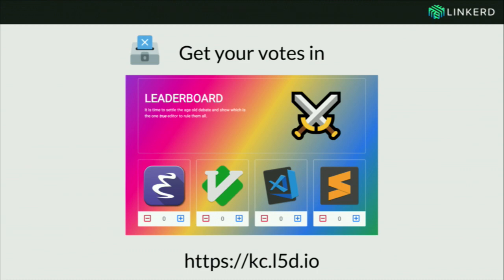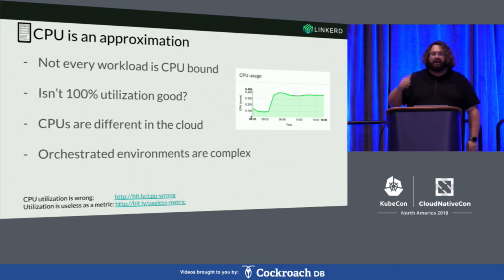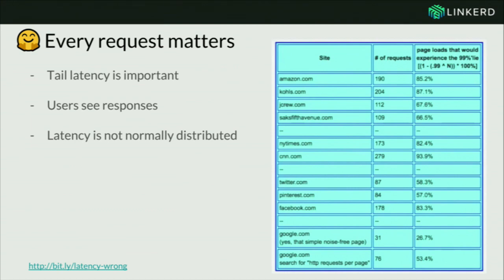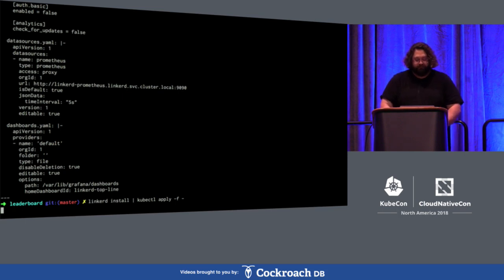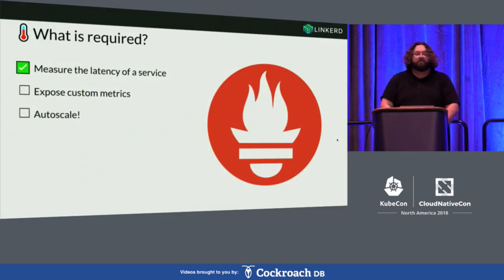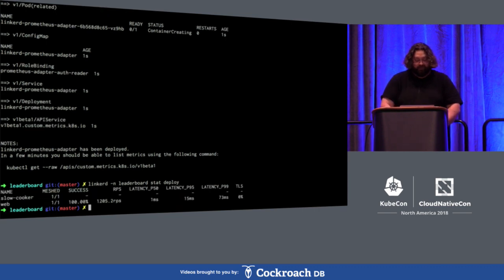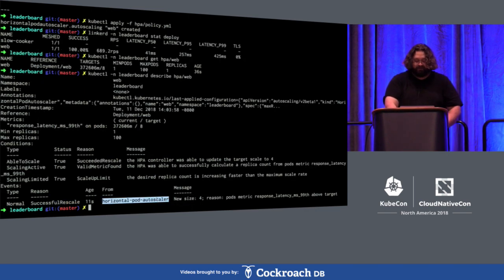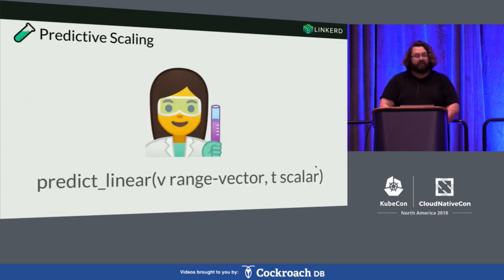Scale Your Service on What Matters: Autoscaling on Latency - Thomas Rampelberg, Buoyant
Scaling HTTP based workloads is about more than cpu and memory. This talk will show why it is critical to scale based on latency, as well as how to do it for your own service by combining Linkerd, Prometheus, and Kubernetes. We demonstrate how to use Linkerd to instrument your service to collect aggregated service latency, store these metrics in Prometheus, and use them as custom metrics for consumption by Kubernetes’s Horizontal Pod Autoscaler. We demonstrate how latency-based autoscaling outperforms CPU- and memory-based autoscaling under a variety of conditions including live traffic from the attendees of this talk, and suggest ways to safely apply this technique to existing systems.